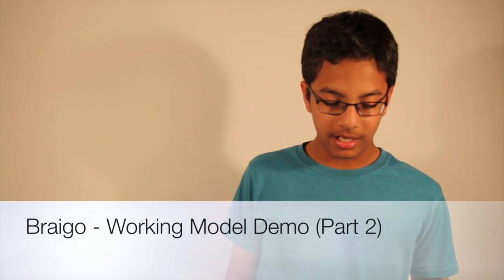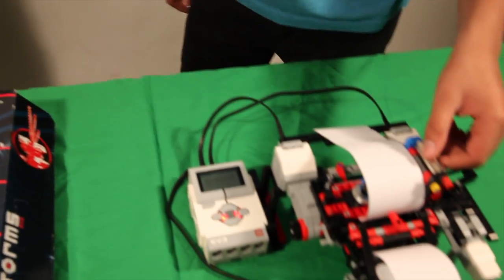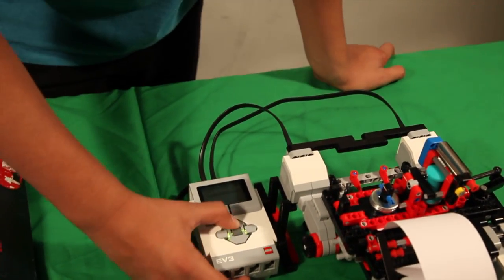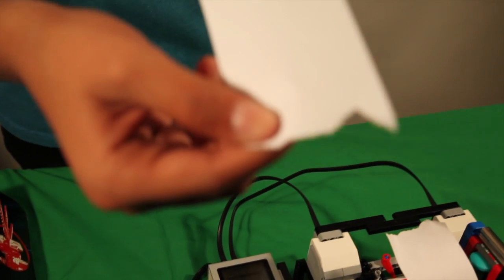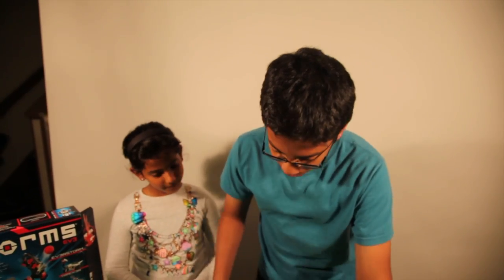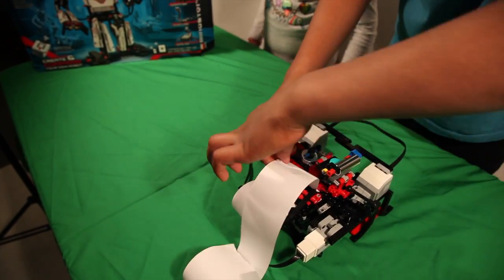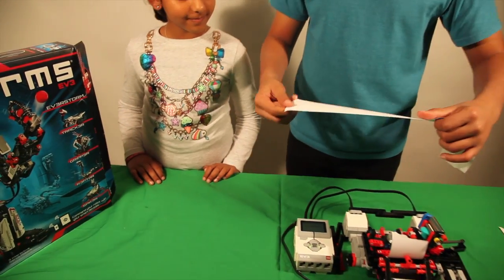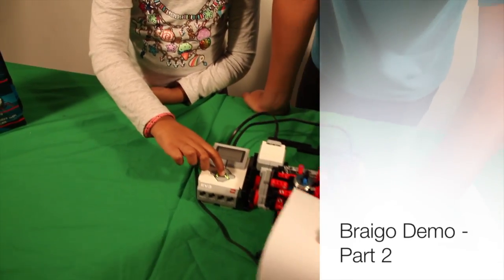Braigo - Braille Printer made from Lego Mindstorms EV3 (Part 2 - Demo)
Introduction
BRAIGO - a Braille Printer using Lego. According to WHO reports, there are estimated 285 million visually impaired people worldwide and 90% of which lives in developing countries. At this moment the cost of a brail printer is more than $2000 for a basic version, thus for many millions of people across the world have limited access. This project uses the Lego Mindstorms EV3 kit costing $349 and some add-ons from Home-depot costing another $5 to prove that its feasible to make a brail printer for education purposes and schools that's much cheaper. The project uses the base reference model known as Banner Print3r and was redesigned with totally new software to print letters A-Z. The project is named as BRAIGO v1.0 in short for Brail with LEGO. There are endless possibilities to add enhancements in software to make BRAIGO do a lot more. The student wishes to make this project open source, with the design and software readily available for public consumption free of charge. Thus giving a new tool in the hands of blind institutions or even parents with visually impaired children to use this printer at a 80% savings from commercially available products out there in the market.

Developed by Shubham Banerjee, a 7th grade student from Santa Clara, California. In this demo he takes help from his little sister Anoushka